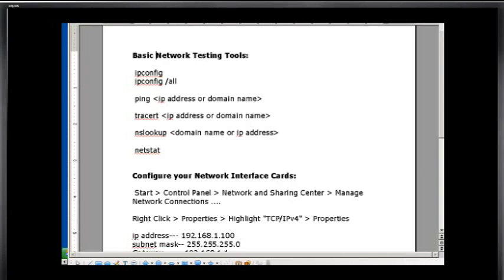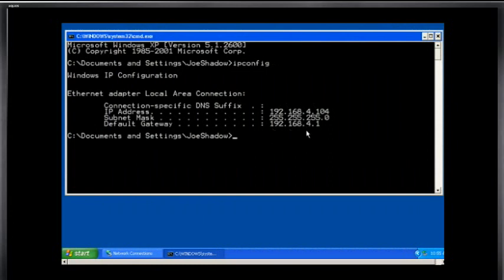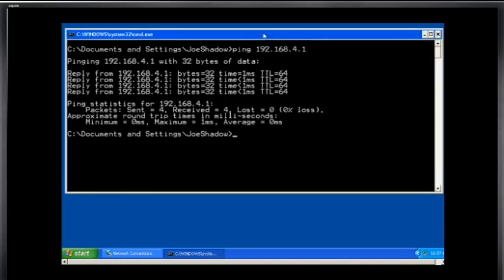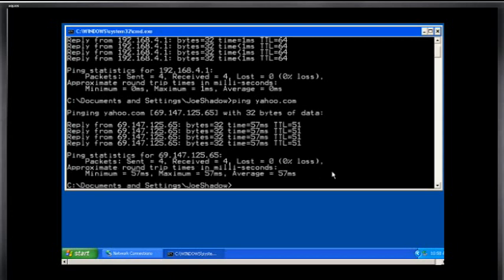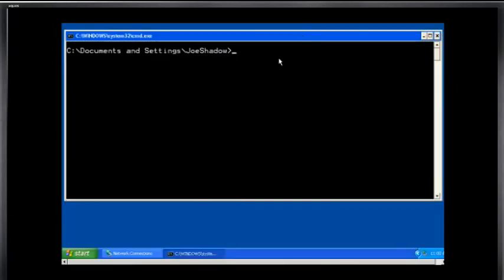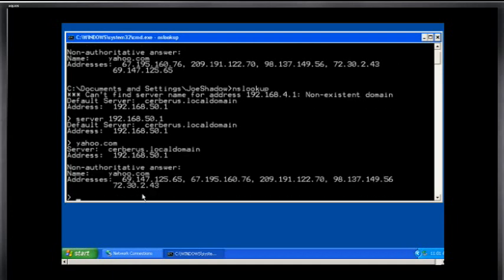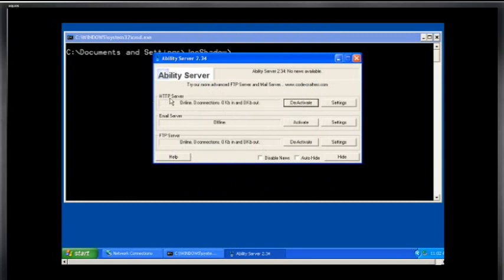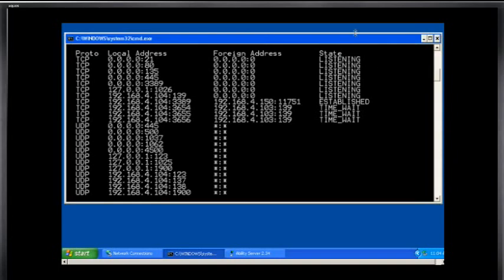Basics of ipconfig, ping, tracert, nslookup, and netstat CCNA 1